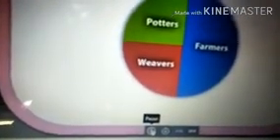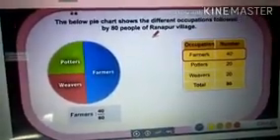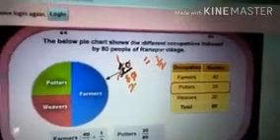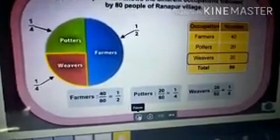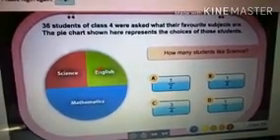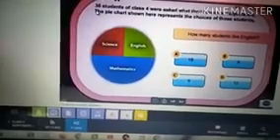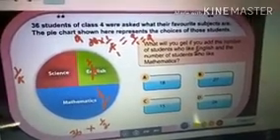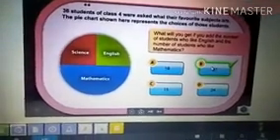Smart charts -Pie charts